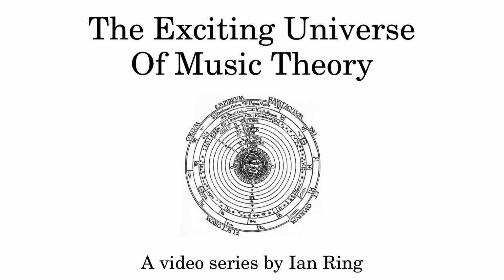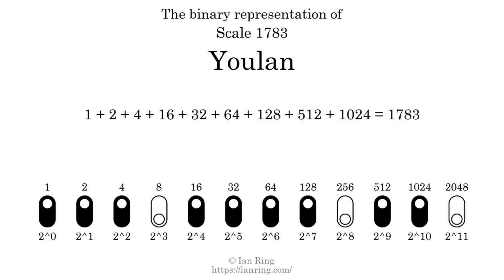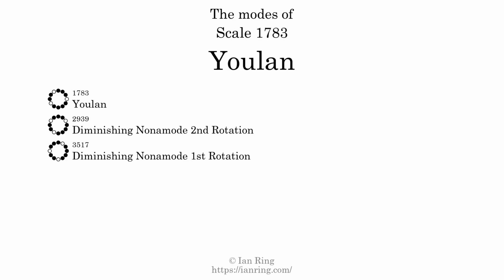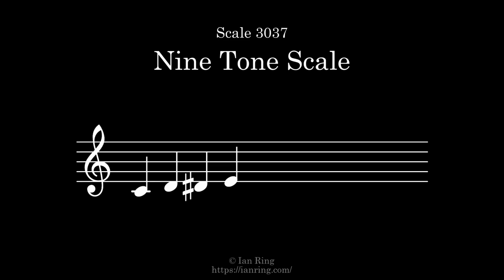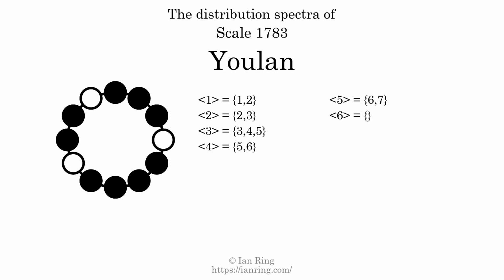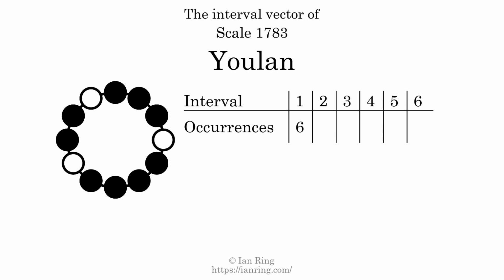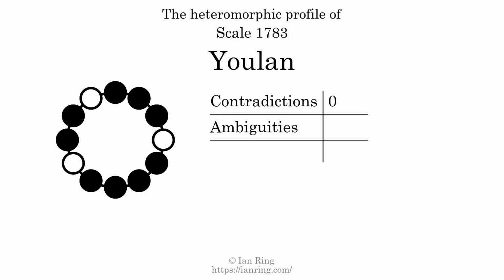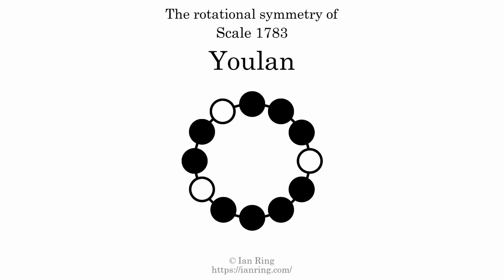Scale 1783: Youlan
More than you will ever need to know about Scale 1783, an enneatonic scale also known as "Youlan". Part of an enormous series of scale analysis videos by The Exciting Universe Of Music Theory.